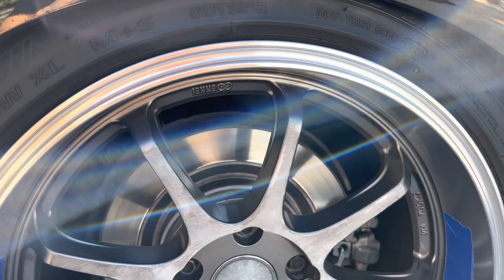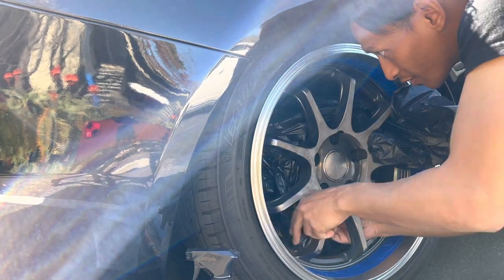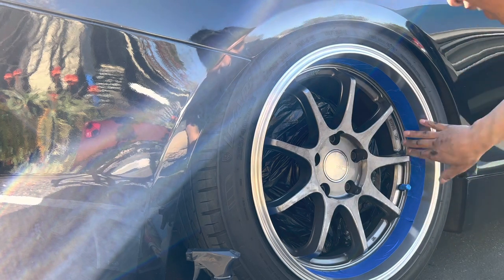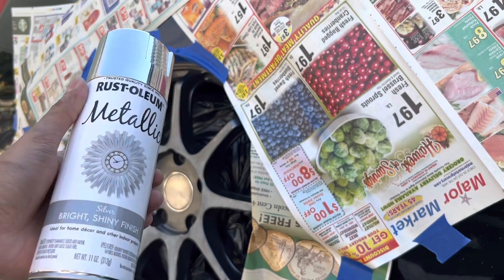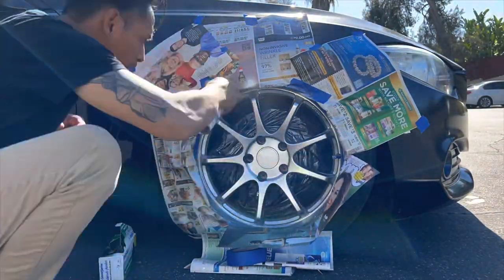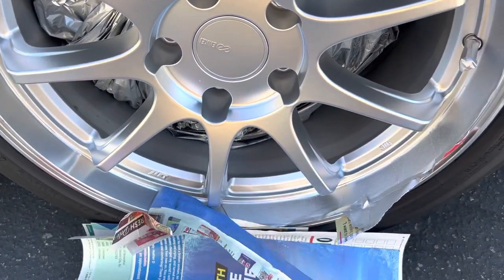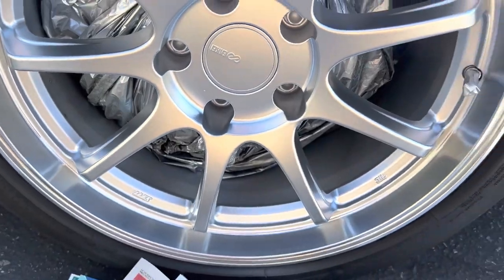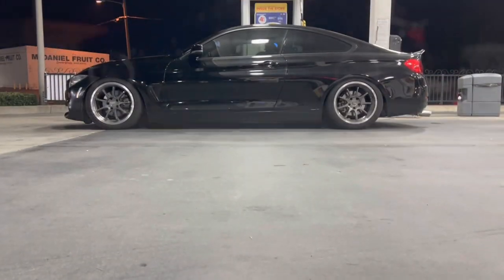Daily dose of car vlog / decided on a new wheel color!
After months of debate I finally decided on my wheel color for my f32. I always wanted that clean look to the car almost going for a VIP build.

Hope y’all find this video helpful or at least entertaining